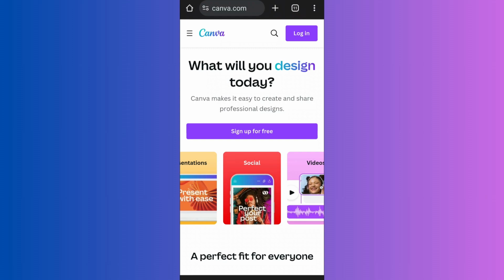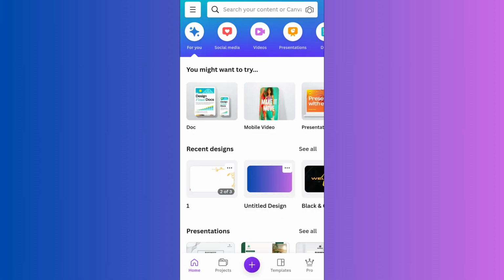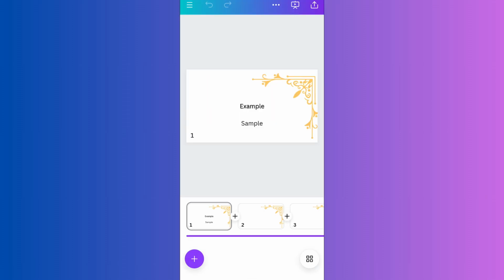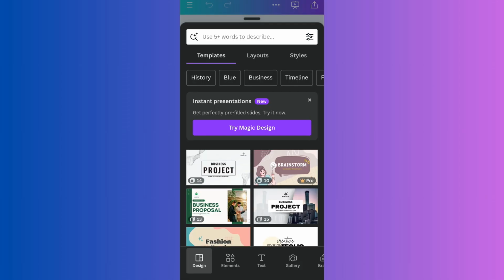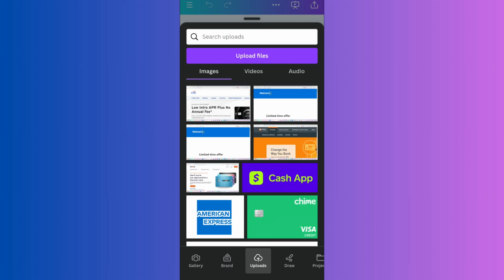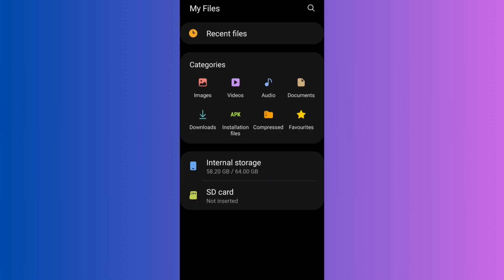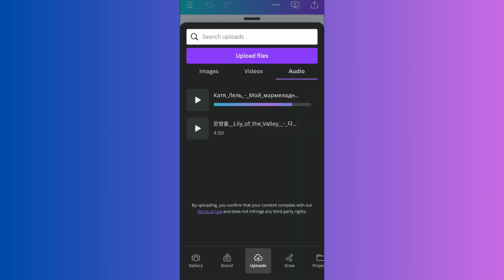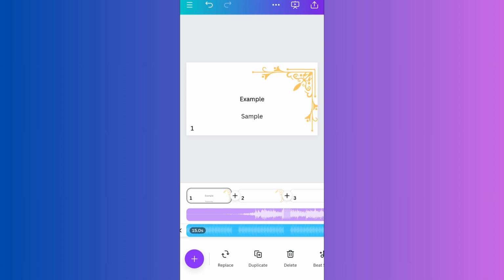How To Add Voiceover To Video In Canva (Step By Step)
How to add voiceover to a canva video? This comprehensive tutorial will guide you through TWO easy methods for adding a voiceover to your Canva videos, making them more engaging and informative for your viewers!